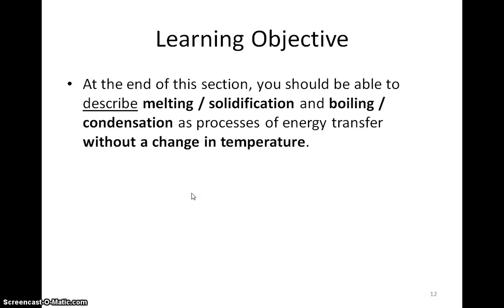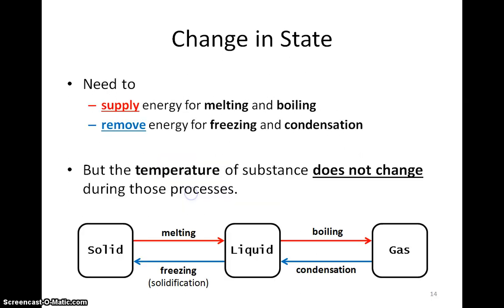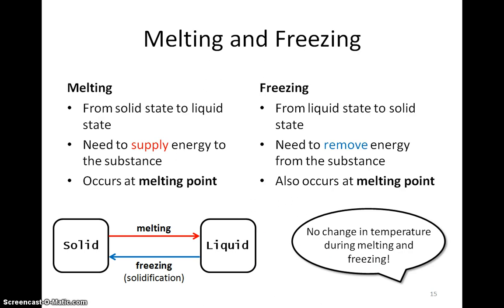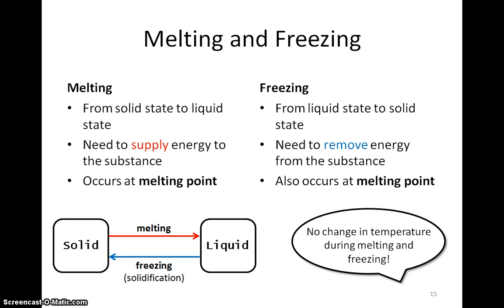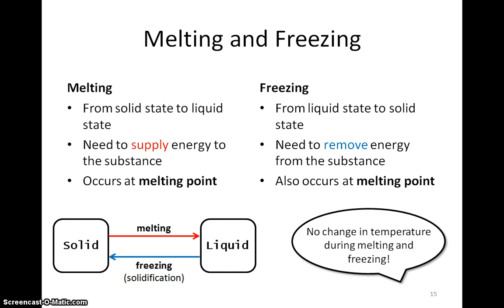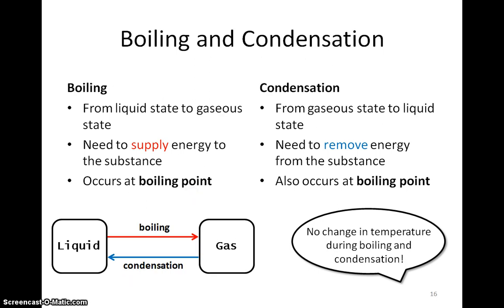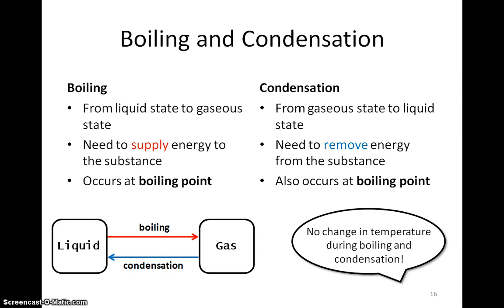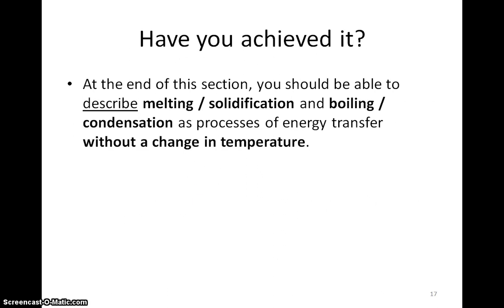Thermal Properties of Matter - Video 2 (Changes in state)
O-level Science (Physics) Chapter 10: Thermal Properties of Matter